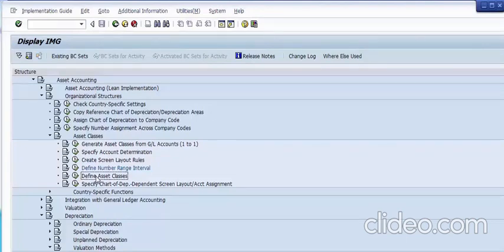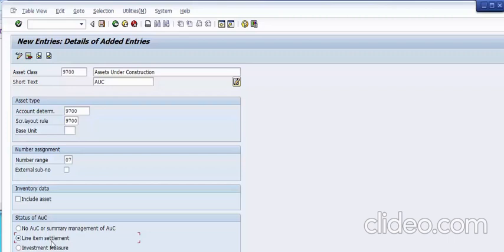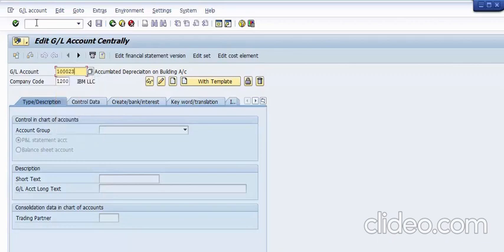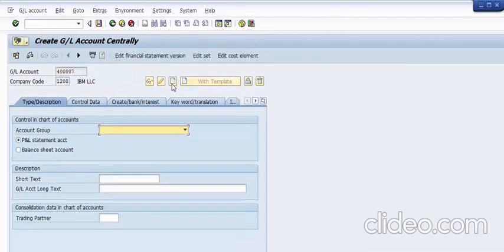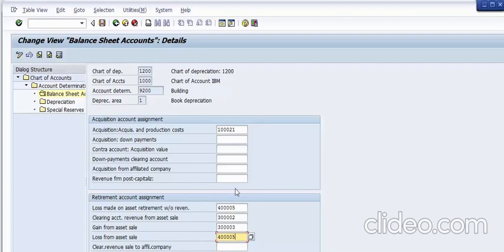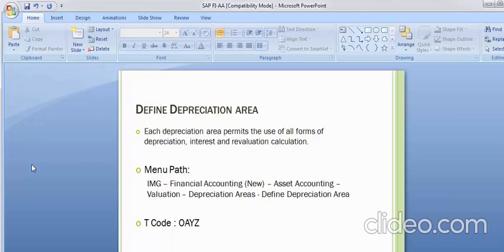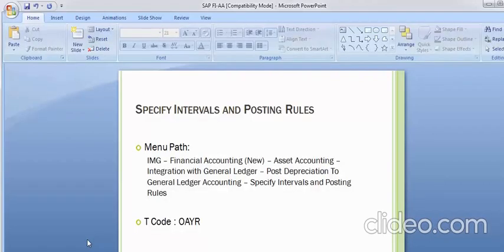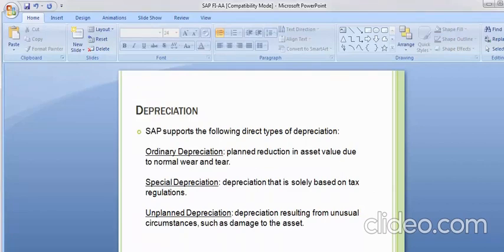SAP FICO : Asset Accounting